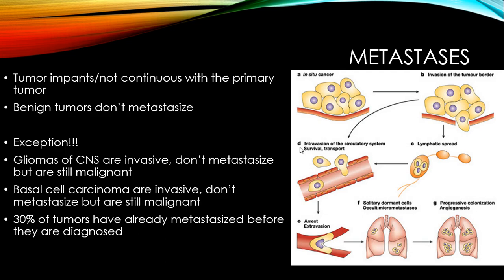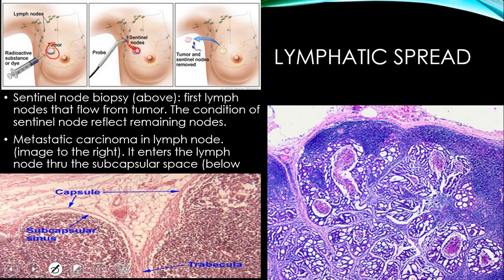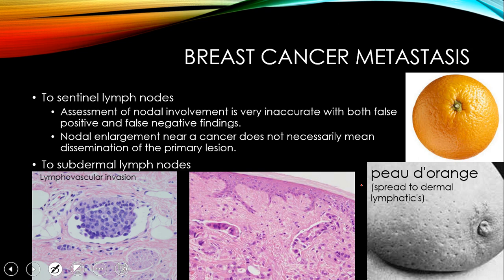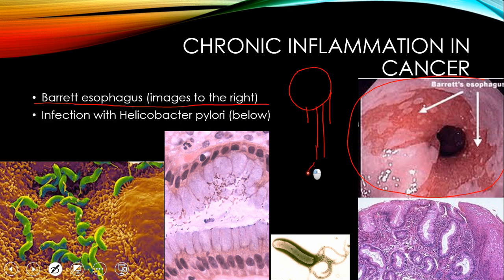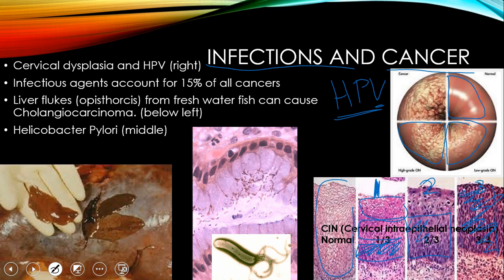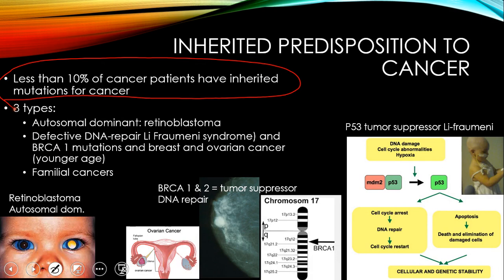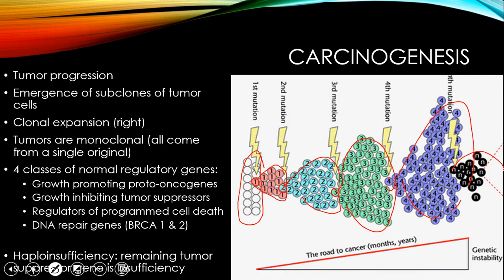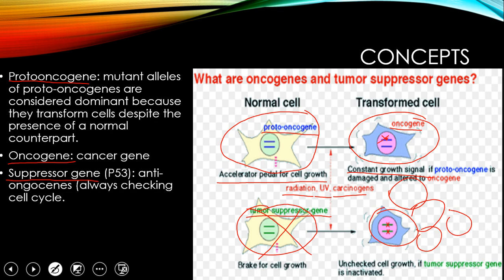Pathology Neoplasia II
All of the objectives answered from the second Neoplasia lecture. Images taken from google search